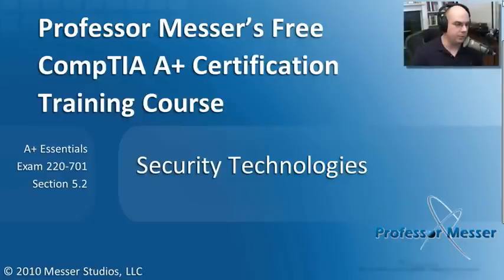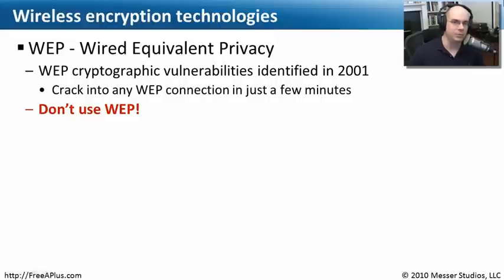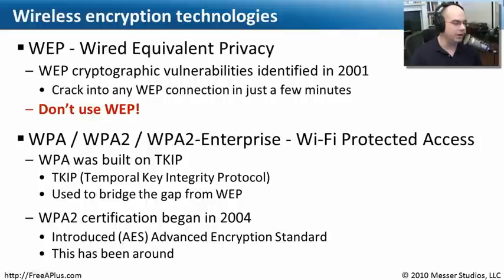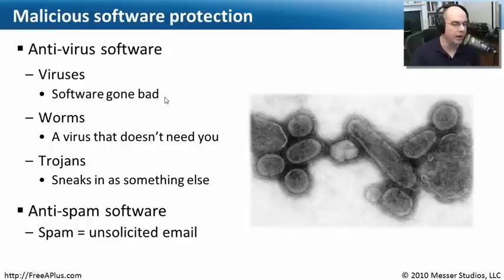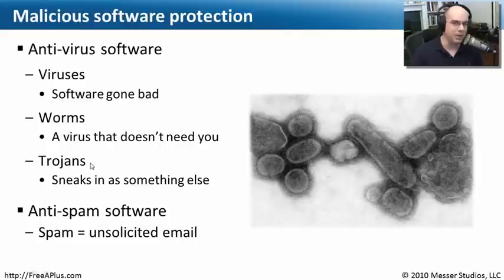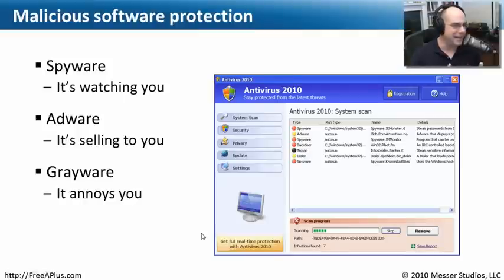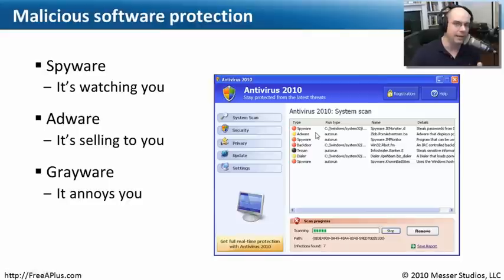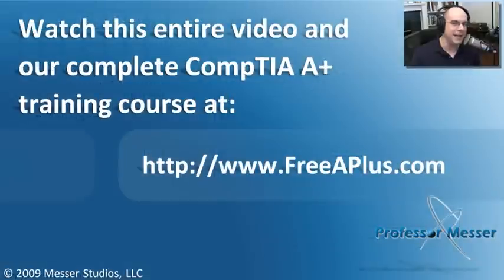Security Technologies - Part 1 of 2 - CompTIA A+ 220-701: 5.2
As a CompTIA A+ professional, you'll use a number of security technologies to help protect your home and office networks. In this video, you'll learn about wireless encryption, malicious software protection, password management, biometrics, workstation security.